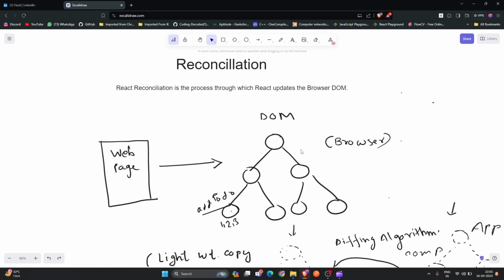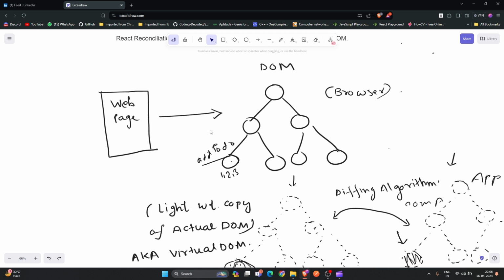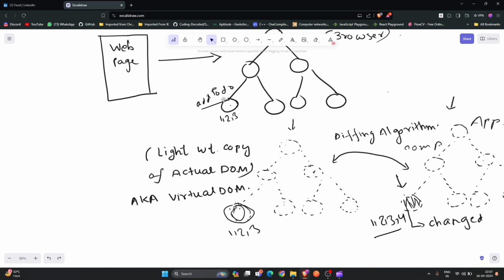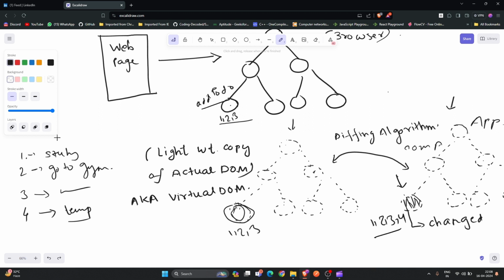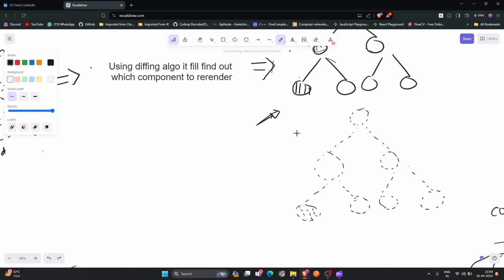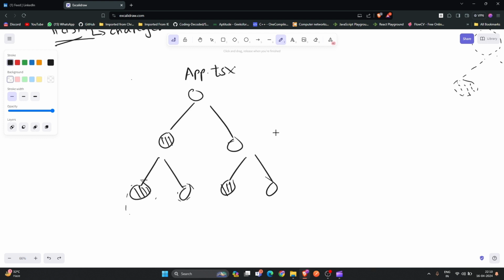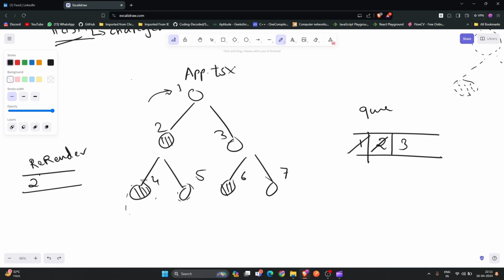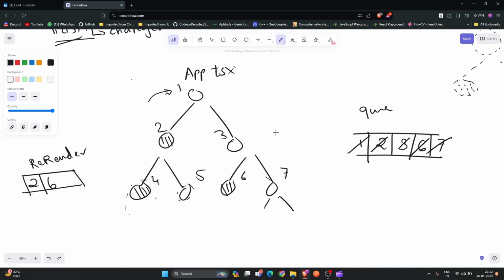React Reconciliation || Virtual Dom || Diffing Algorithm || Frontend Developer Interview Question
Welcome to our comprehensive guide to React Reconciliation! If you've ever wondered how React efficiently updates the user interface of your web applications, you're in the right place. In this in-depth video, we'll explore React's internal mechanisms for managing changes in application state and updating the browser's Document Object Model (DOM) seamlessly.

React Reconciliation is a crucial process that underpins the performance and responsiveness of React applications. It works by leveraging a lightweight representation of the DOM called the Virtual DOM. When changes occur in the application's state, React constructs a new Virtual DOM, which serves as a blueprint for the updated UI.

Using a practical example of building a Todo application, we'll walk you through the entire lifecycle of React Reconciliation. Imagine adding a new todo item to your list – behind the scenes, React intelligently determines which components need to be updated without rerendering the entire page.

But how does React achieve this magic? That's where the Diffing Algorithm comes into play. By comparing the old and new Virtual DOMs, React identifies the specific components that have changed and optimizes the rendering process accordingly. We'll delve into the intricacies of this algorithm, including its reliance on Breadth-First Search (BFS) to traverse the component tree efficiently.

Throughout the video, we'll provide visualizations and clear explanations to demystify React Reconciliation. Whether you're a seasoned React developer looking to deepen your understanding or a newcomer preparing for interviews, this video has something for you.

Join us on this journey as we unravel the inner workings of React Reconciliation and uncover best practices for building fast, responsive, and maintainable web applications. By the end of this video, you'll have a solid grasp of one of React's core concepts and be well-equipped to tackle complex UI challenges with confidence.

Don't miss out on this opportunity to level up your React skills and become a more proficient developer. Hit play now and let's dive into the world of React Reconciliation together!